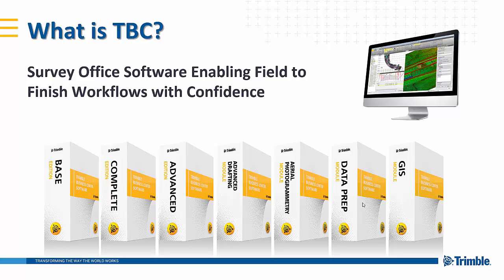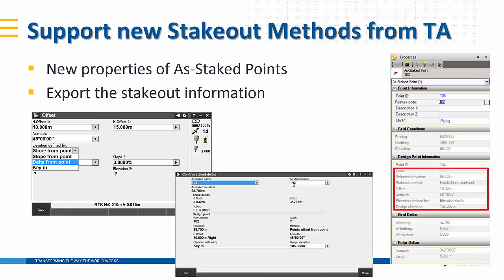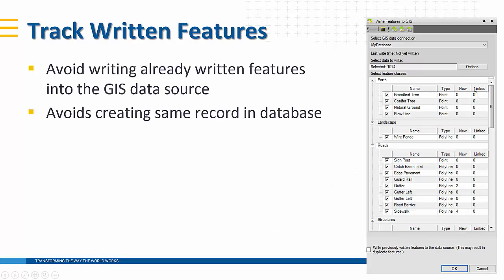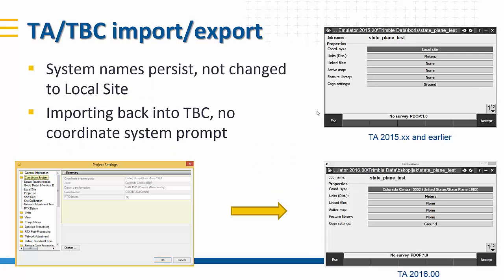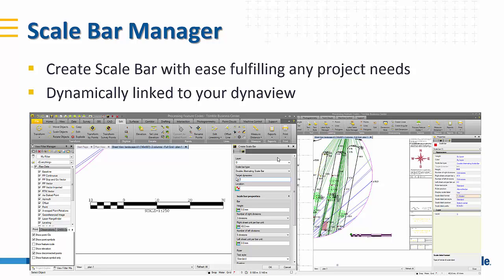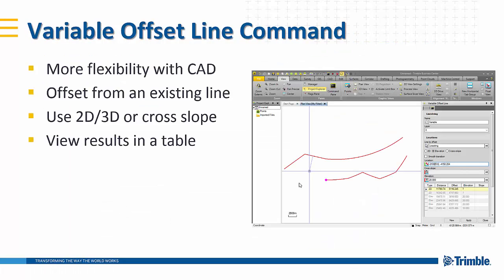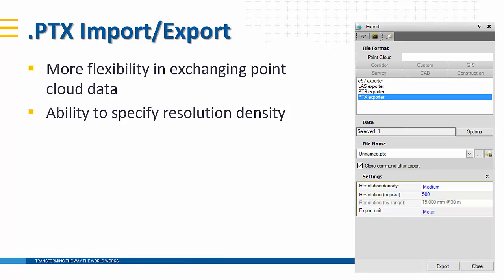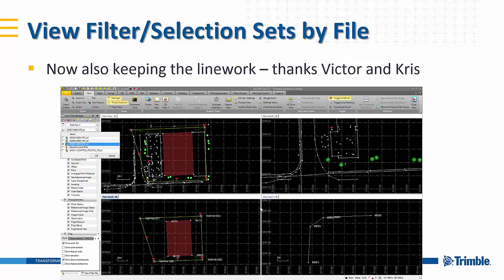TBC v370 overview